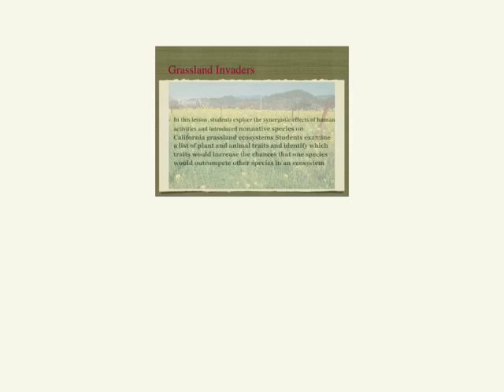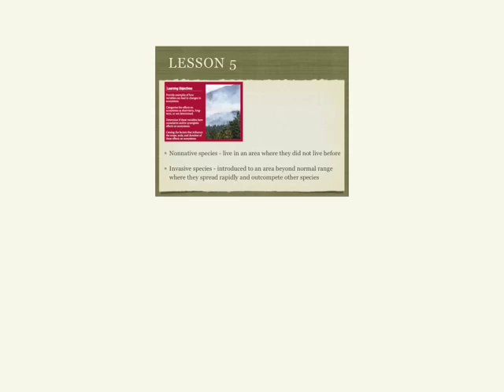Lesson 5. EEI